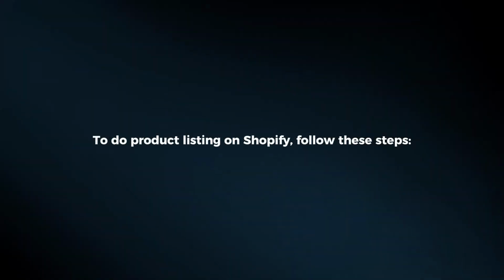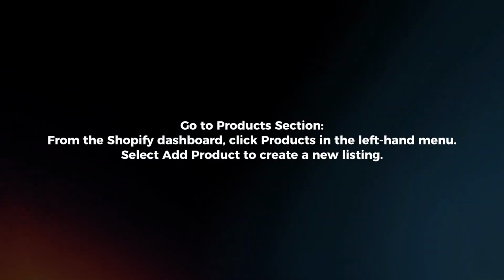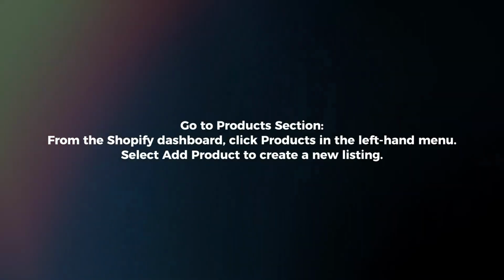How To Do Product Listing On Shopify (2025)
In this video I will explain How You Can Do Product Listing On Shopify In 2025.